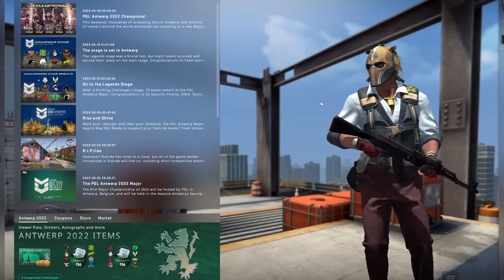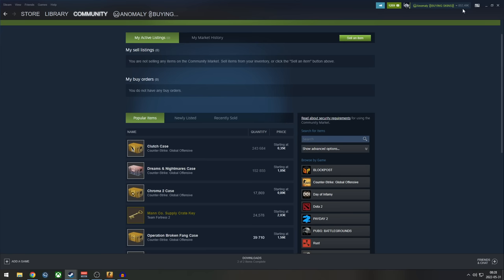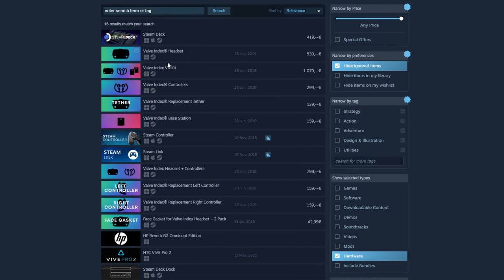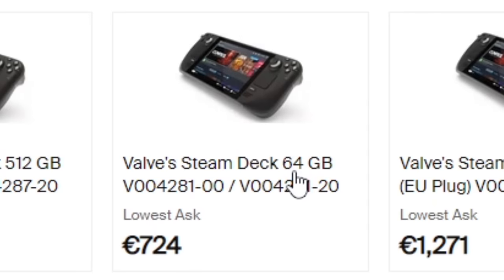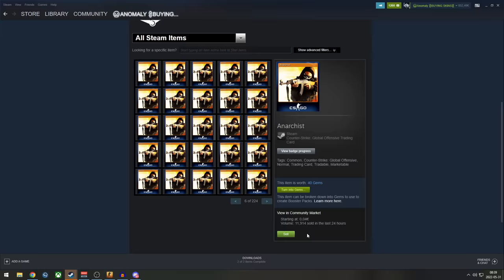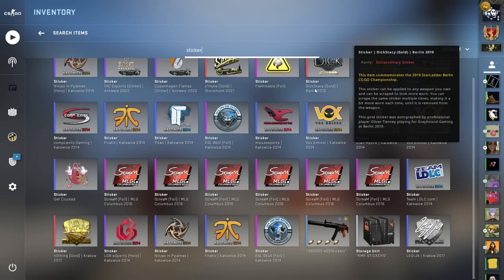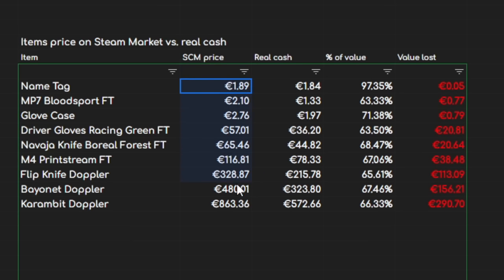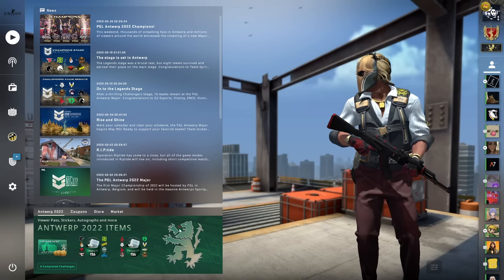HOW TO WITHDRAW MONEY FROM STEAM (2022)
I hope this helps with withdrawing Steam wallet balance :D Thank you DMARKET for sponsoring this video